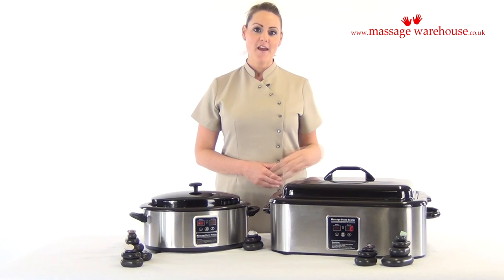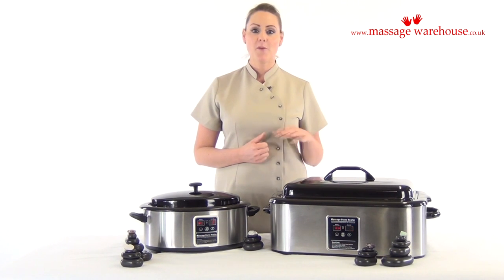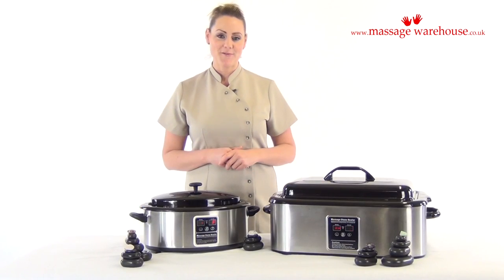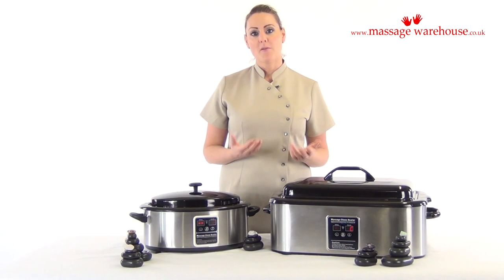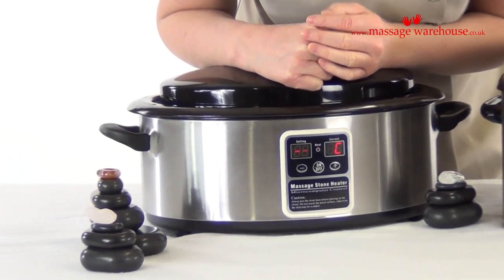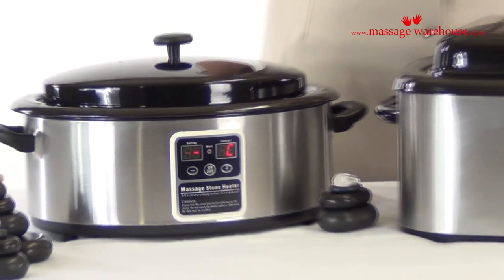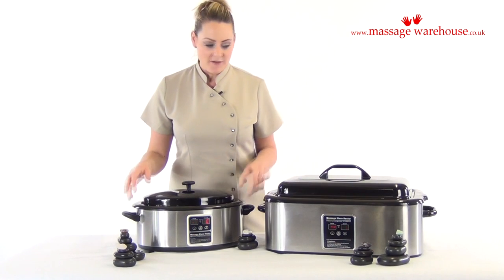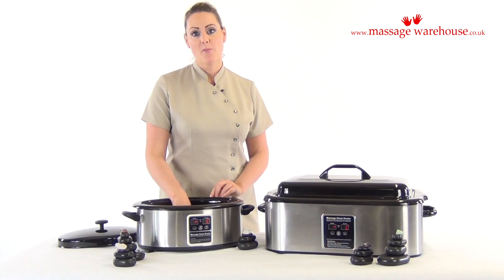6 Quart Digital Hot Stone Heater REVIEW and DEMONSTRATION from Massage Warehouse UK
a built in temperature control, the 6 Quart Hot Stone Heater from Massage Warehouse is made from stainless steel and includes an aluminium lid. This digital heater is the perfect size to take to client’s homes or to use in your treatment room where space is limited.

Place your hot stones in the heater and adjust the heat setting to the desired temperature. The capacity of the heater is 40 stones, but the 64 Piece Hot Stone Set will fit into the heater. When your stones are all heated the indicator light will let you know you are ready to begin your client’s hot stone massage. Add a hot stone massage to the list of treatments you offer patients with the use of the 6 Quart Digital Hot Stone Heater.

We offer a 30 day no questions asked return policy and a 1 year warranty.

Here we have our Hot Stone Heaters. This is our 18 Quart Hot Stone Heater. As you can see, it is a really large size so it is perfect for use in your clinic or your home treatment room. Because of the large size, you can easily lay out your stones in the order that you need them during your treatment. You don't have to go digging around inside to try and find the correct stone in the middle of your massage. Our 64 Piece Hot Stone Set fits perfectly inside here with plenty of room left over. Here we have our 64 Piece Set inside our 18 Quart Hot Stone Heater. As you can see, there's still plenty of space left over. So if you were doing, for example, a couples treatment you could store all the the stones that you need in the one heater.

This is our 6 Quart Hot Stone Heater. The small size makes it perfect for mobile treatments, as it is easy to transport, or in other places where space an issue in your clinic or your home treatment room. Both of our models are digital. Unlike other models on the market, you have to use an external thermometer and pop it into the water and then take a back out to check the the temperature. To use the controls on the Hot Stone Heater, as you can see here, there is currently in F here. You can choose between Celsius and Fahrenheit to operate your Hot Stone Heater. This window will tell you the current temperature of the Hot Stone Heater and this is the window you will use to choose whatever temperature you would like to set it to. You use the plus and the minus buttons to choose your temperature. It's really nice that you can set your temperature and then walk away. You don't have to come back and pull a thermometer out of the water to check the temperature. Both of these models, will operate between 40 and 70 degrees Celsius and the optimum temperature for a hot stone treatment is 55 degrees.

To use the Hot Stone Heater, they both work in the exact same way. Once you take the lid off there's a removable water reservoir. This is really useful to fill up your water at the beginning and to throw away your water at the end. To use the Hot Stone Heater, before you switch it on you should place your water reservoir inside. You should lay in a white towel on the bottom. This will give you a nice contrast. You can see the stones easily in the heater. Then you layout your stones in order that you need them  during your treatment. You fill enough water to cover the stones. You pop on the lid and then you turn on the heater and set your required temperature. It takes between 15 and 25 minutes to reach the optimum temperature depending on how much water is inside and how many stones are.